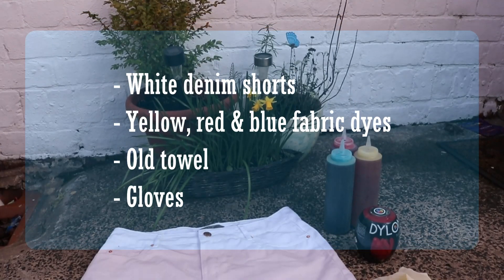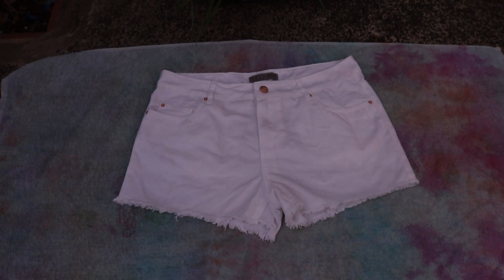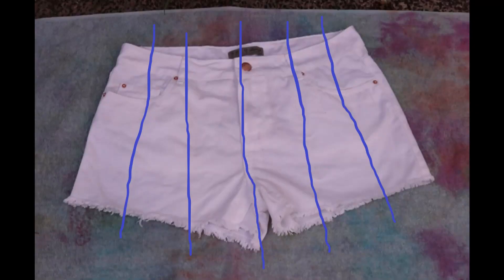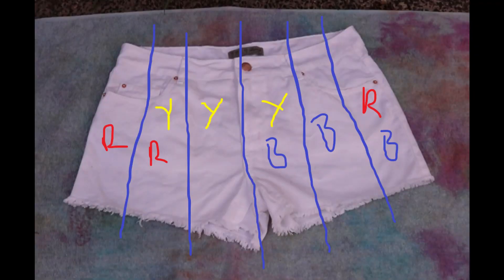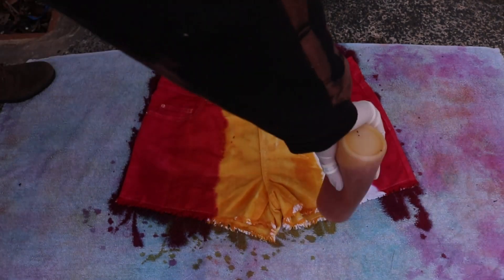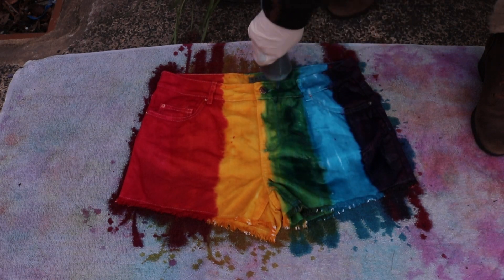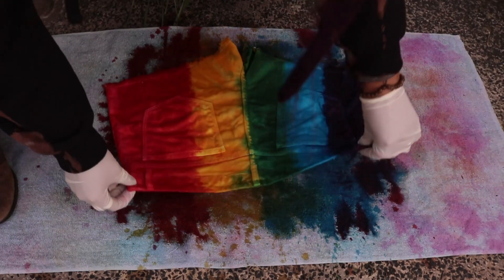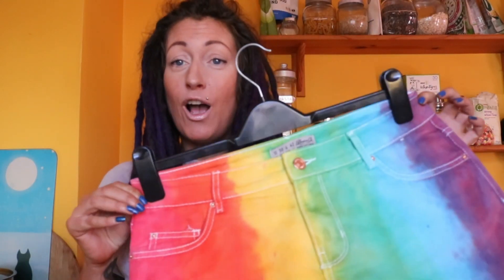DIY Dyed Rainbow Denim Shorts with 3 colours!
In this video I will show you how to dye a pair of rainbow shorts, using just 3 colours.

Or come join in the fun on my Instagram or @thehippywitchstore

Music taken from the album "New Beginnings" written by Paul Reed &produced by Dave Red & is available to download on all the usual platforms or check out his YouTube!